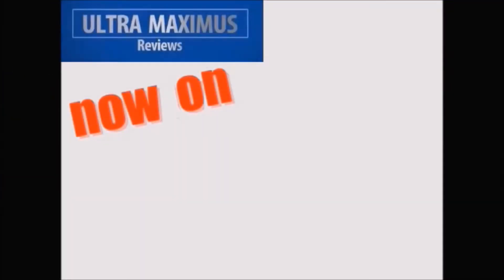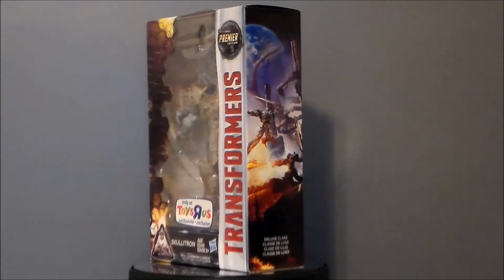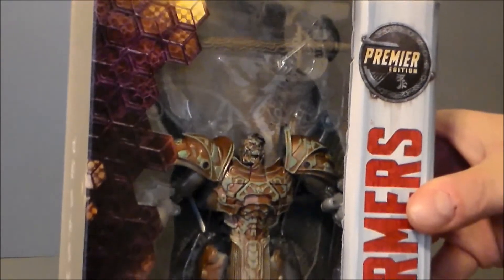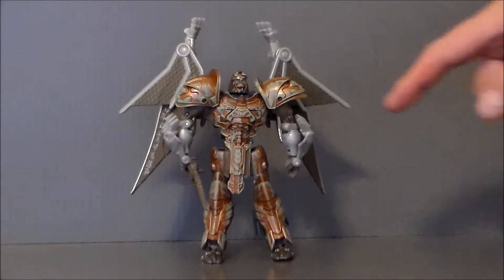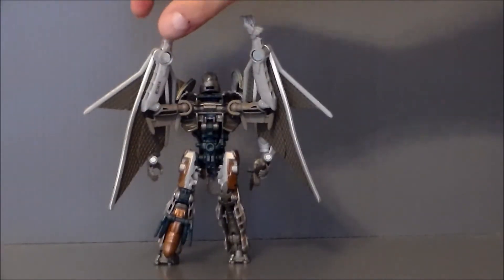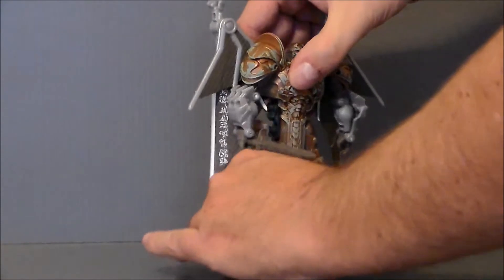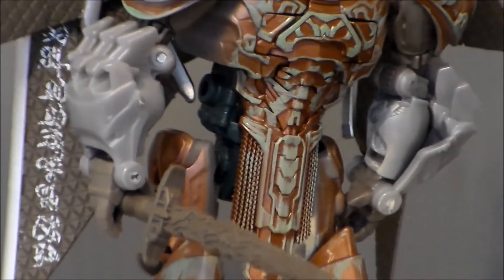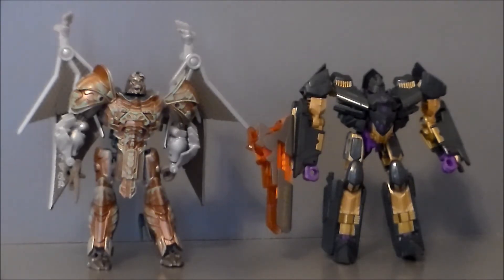Skullitron Transformers The Last Knight TRU Exclusive 31 Horror Toys in 31 Days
This is a review of the Toys R Us Exclusive Skullitron from Transformers: The Last Knight by Hasbro for 31 Horror Toys in 31 Days - the ongoing tribute to the late-great Glenn Webb!